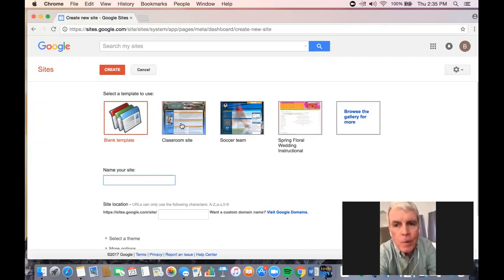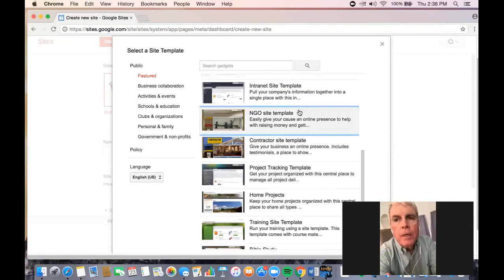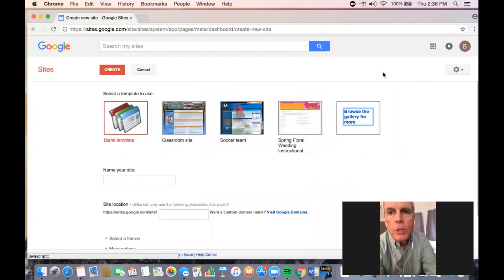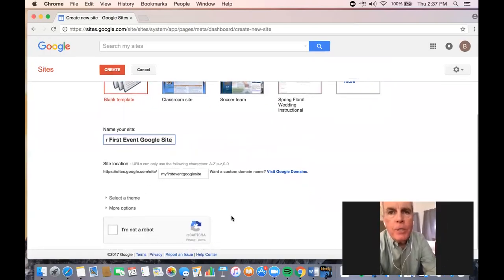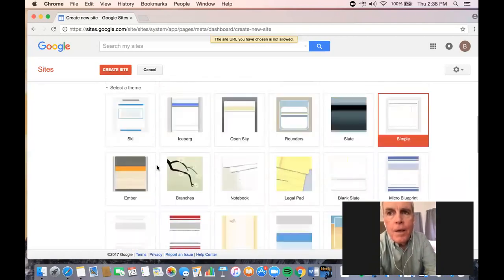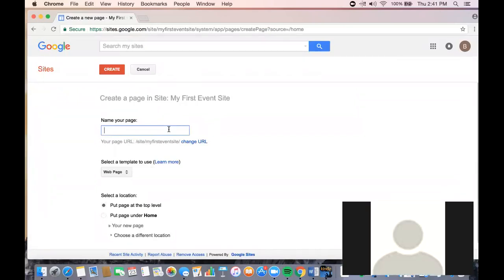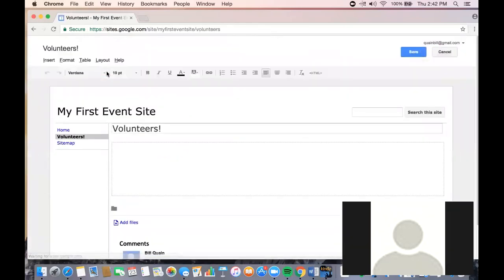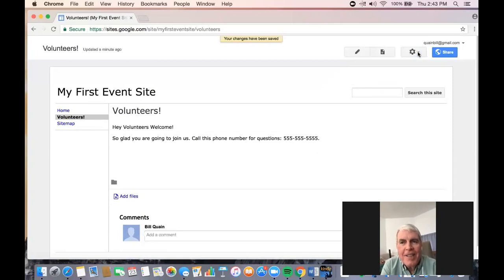My First Event Site